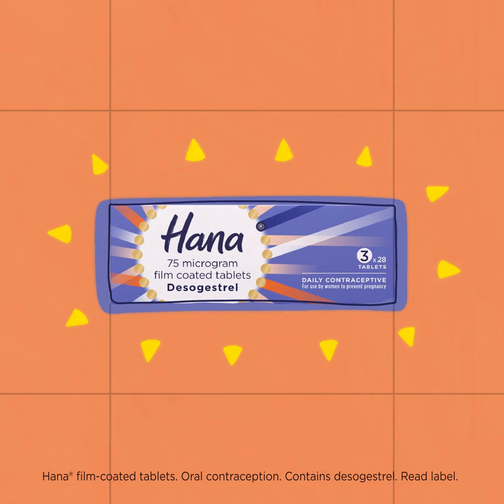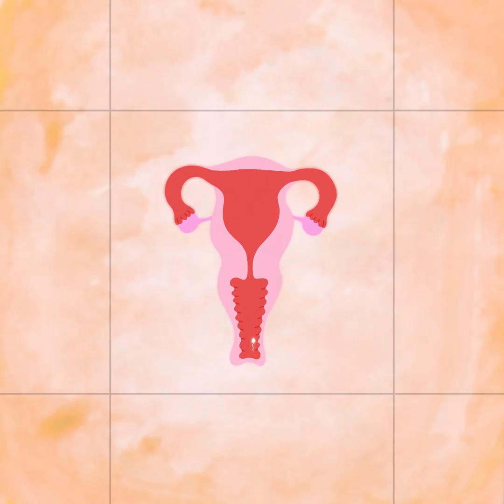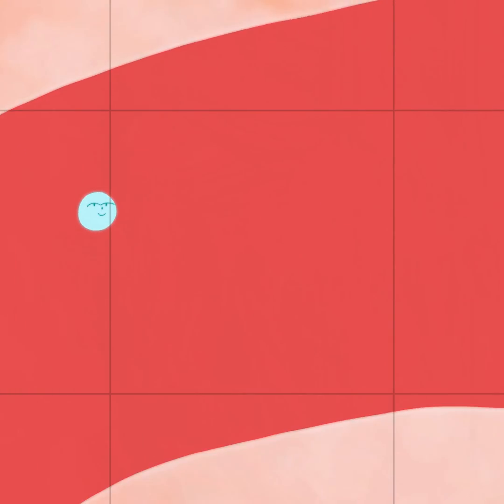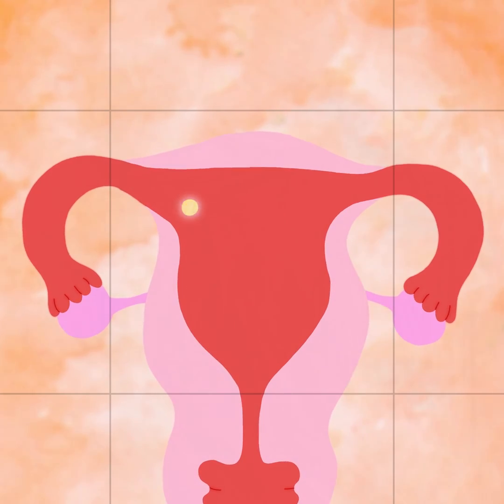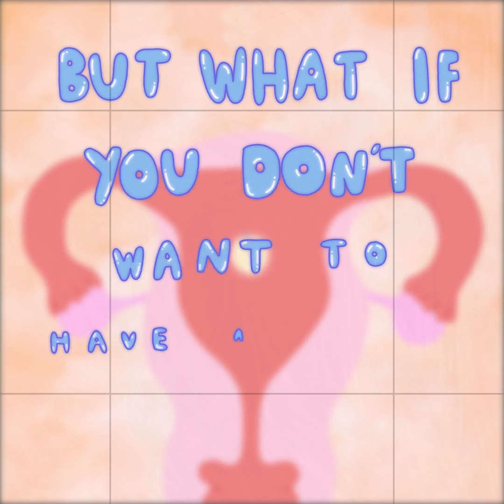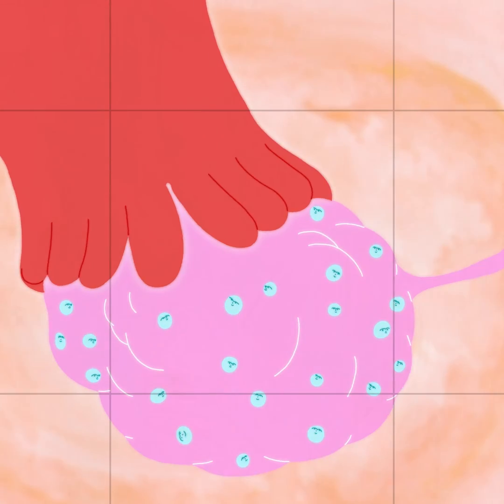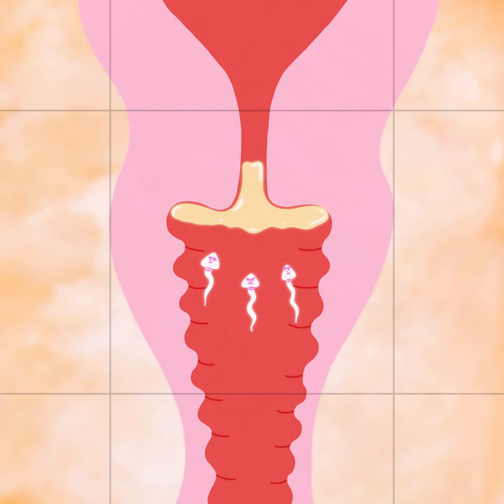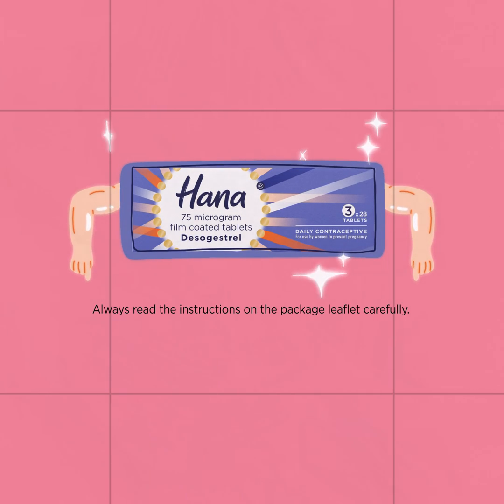Hana® is a progestogen-only pill available to buy without a prescription, but how does it work?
As you will see in this animation, Hana® works by helping to prevent ovulation, so no egg is released and any sperm has nothing to fertilise. Hana® also thickens cervical mucus, to make it harder for sperm to enter the cervix.

Want to find out more? Head over to hana.co.uk

Hana® 75µg film-coated tablets contains desogestrel and is an oral contraception for women of child bearing age to prevent pregnancy. Always read the instructions on the package leaflet carefully. Always read the label.